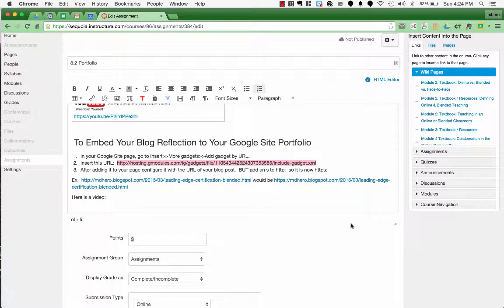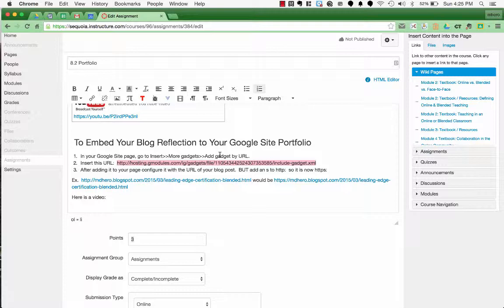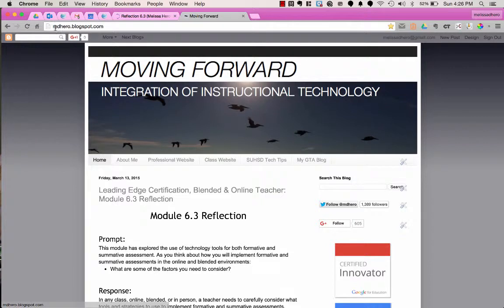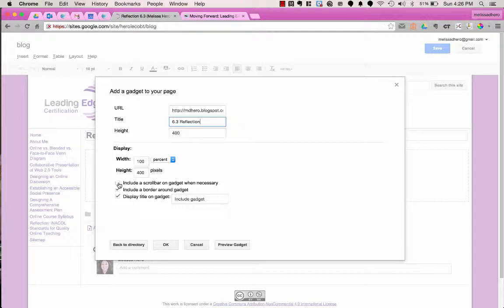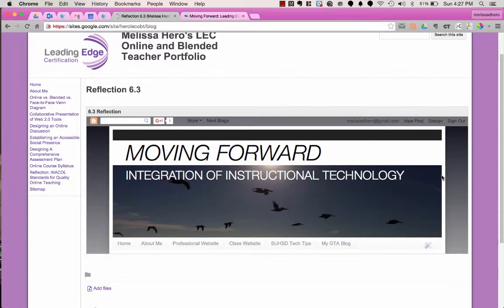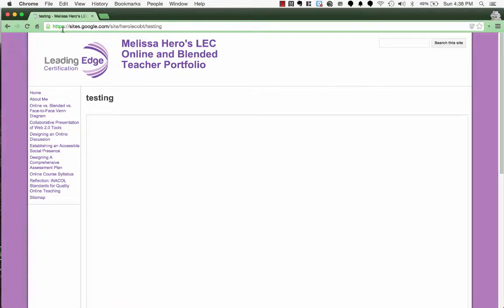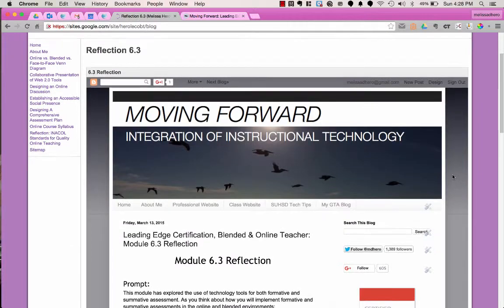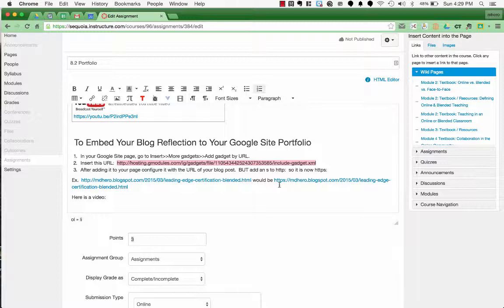Embed a Blogger Blog Post to a Google Site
In your Google Site page, go to Insert, More gadgets, Add gadget by URL.
After adding it to your page configure it with the URL of your blog post. Make sure both heights are set to at least 1000 pixels.